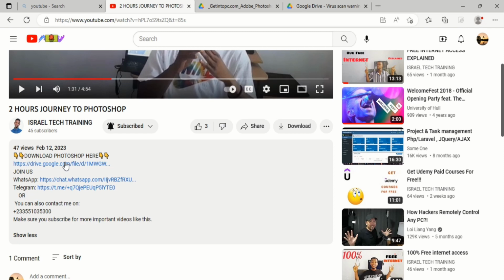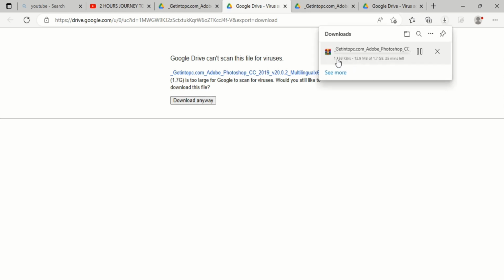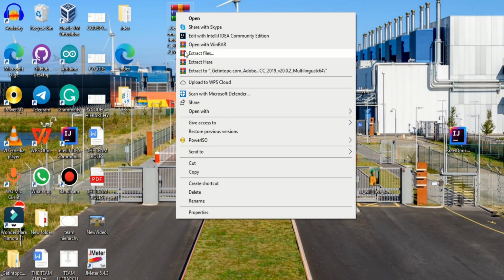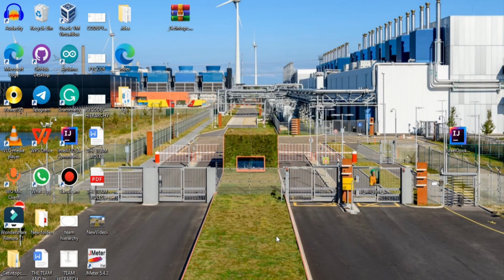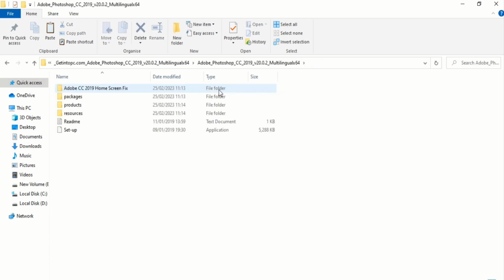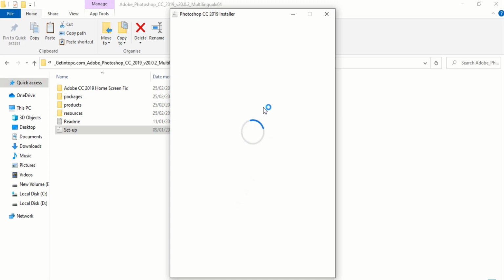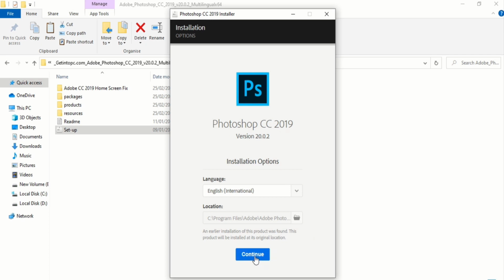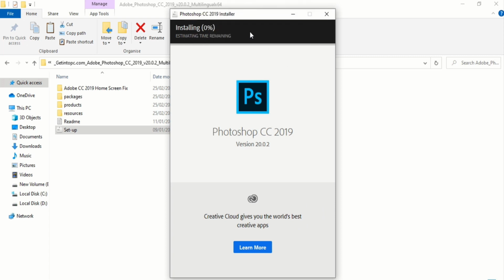(#1) 2 HOURS JOURNEY TO PHOTOSHOP